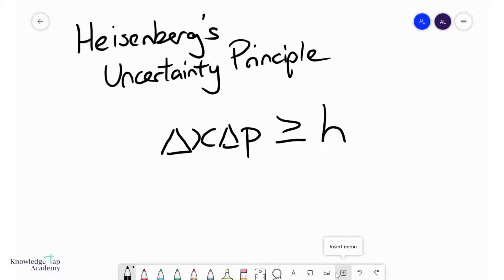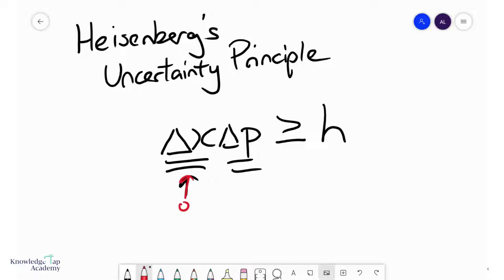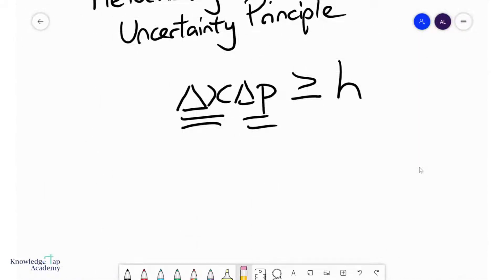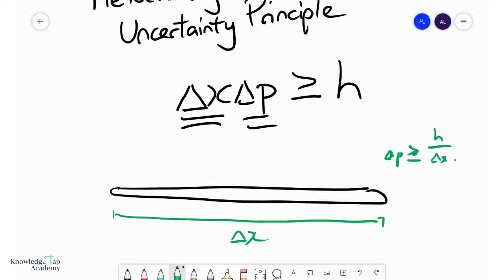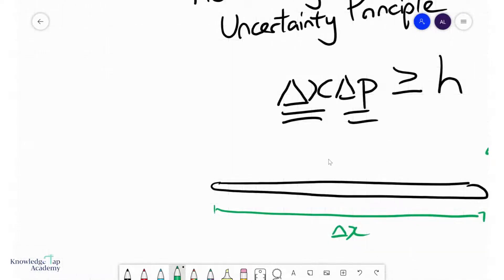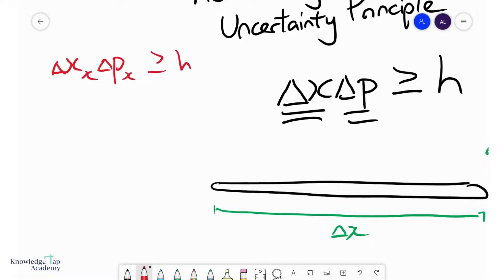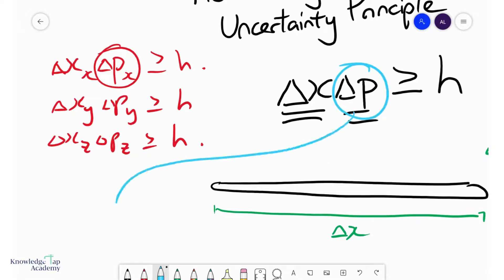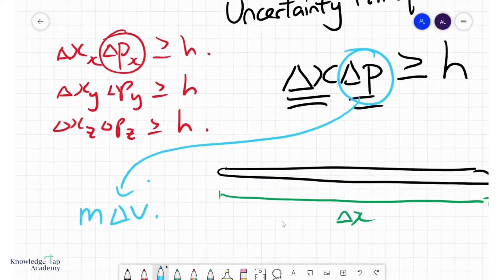GCE A Level Physics Heisenberg’s Uncertainty Principle (Quantum Physics Chapter)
The GCE A Levels requires us to have a basic understanding of Heisenberg’s Uncertainty Principle. This video will explain what is meant by positional uncertainty and momentum uncertainty, and the significance of Heisenberg’s Uncertainty Principle on these quantities.